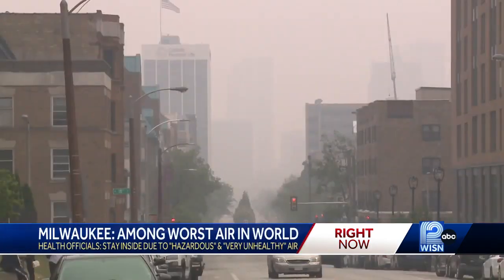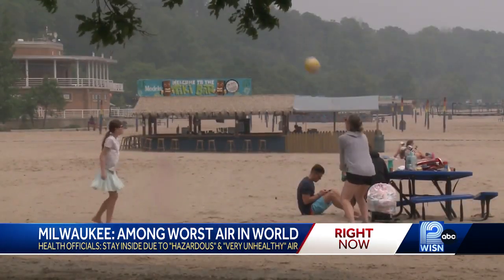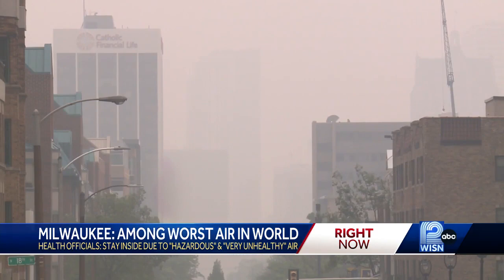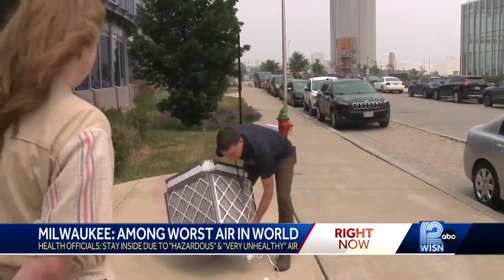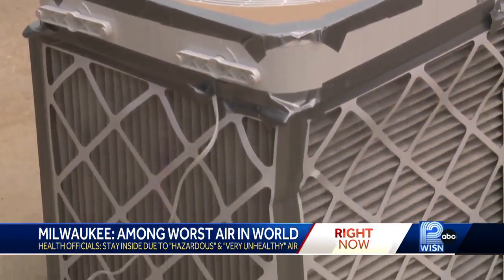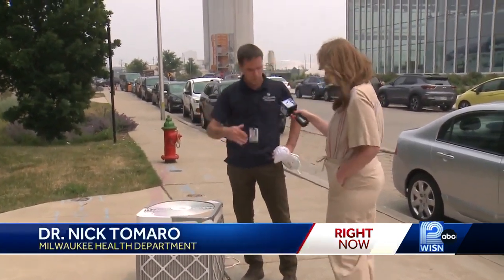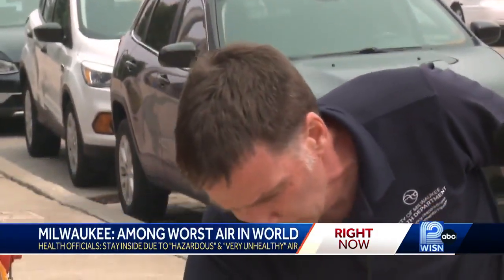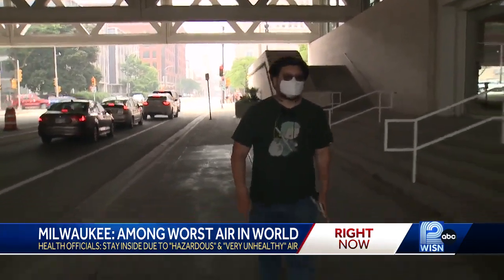Homemade air purifier can protect against wildfire smoke inside at home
All you need is a box fan, air filters and a couple of other items you may already have.